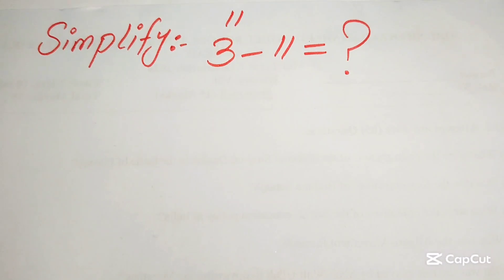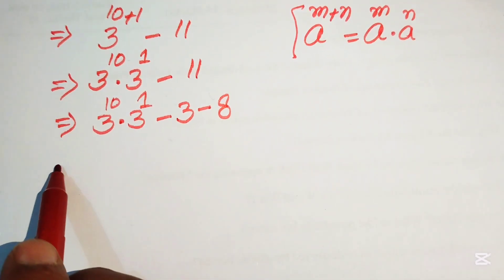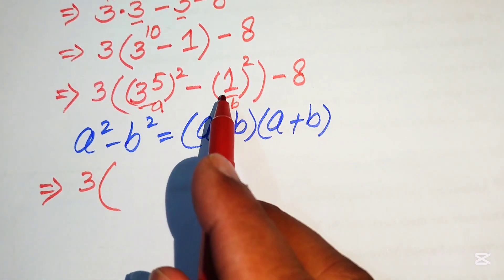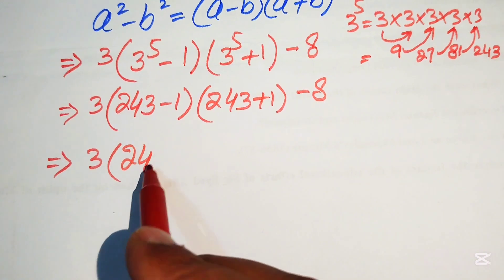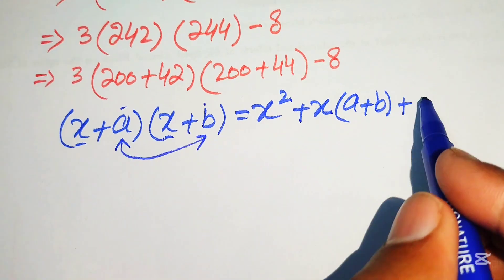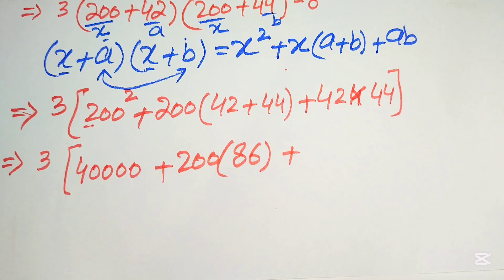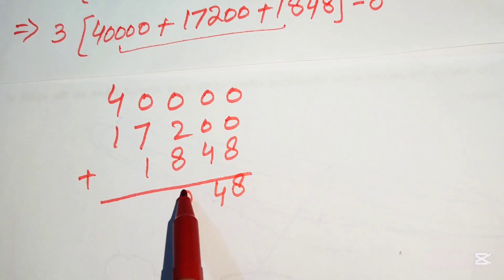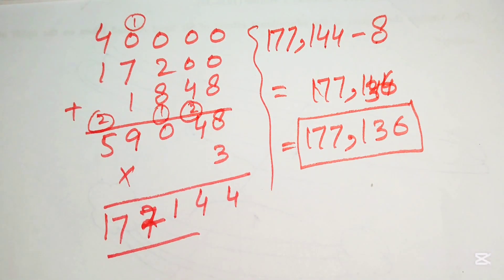Can you Pass Oxford University Admission Exam? ✍️🖋️📘💙